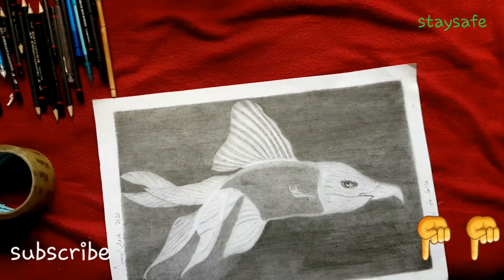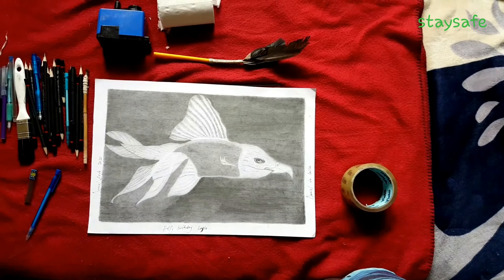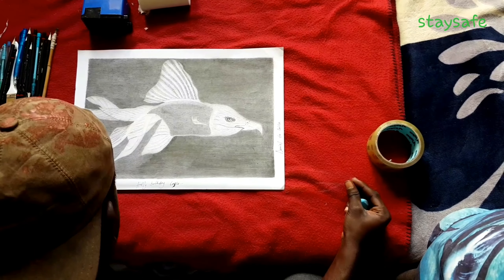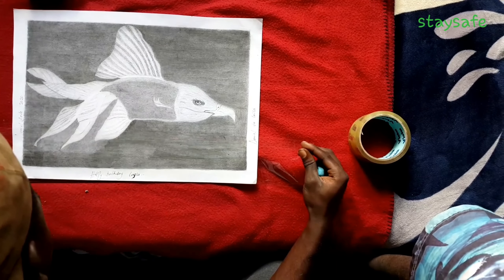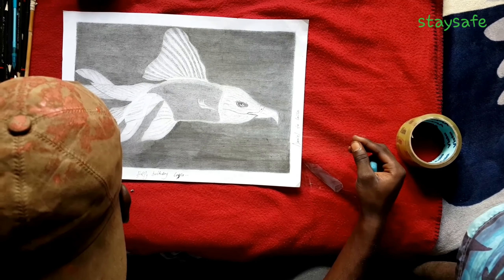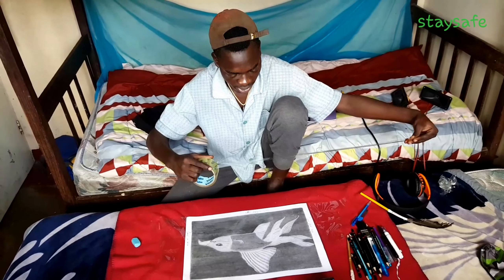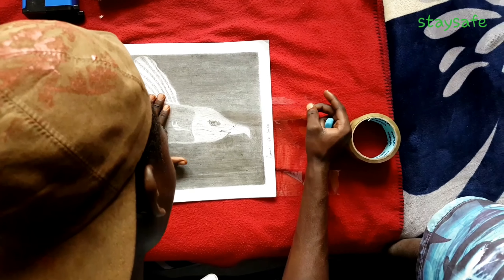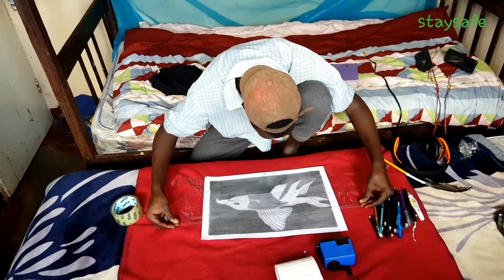Aprenda essa dica,Prova de água, Daniel arte,